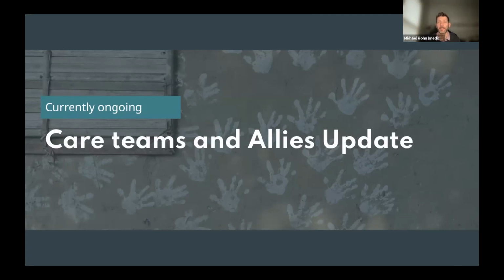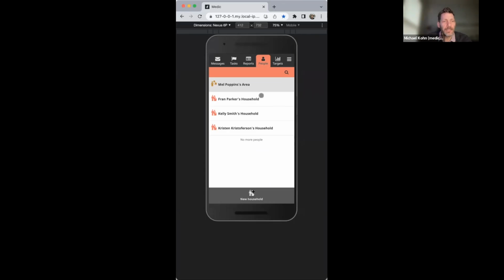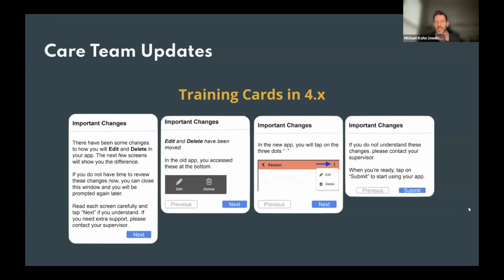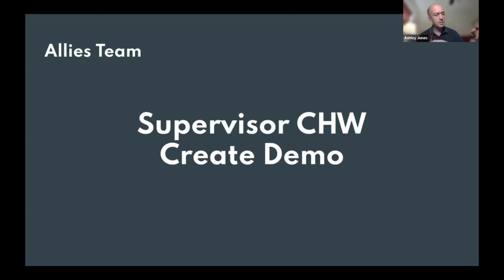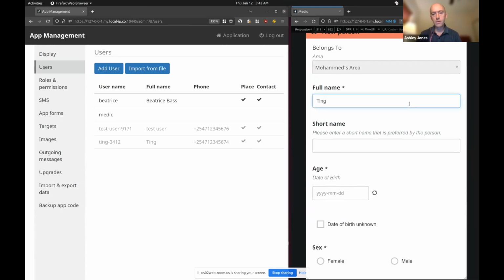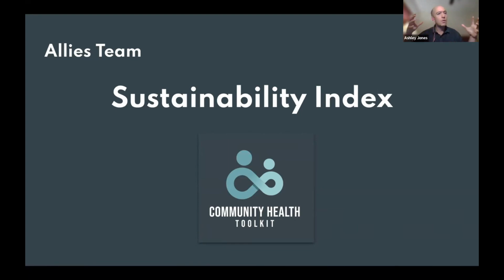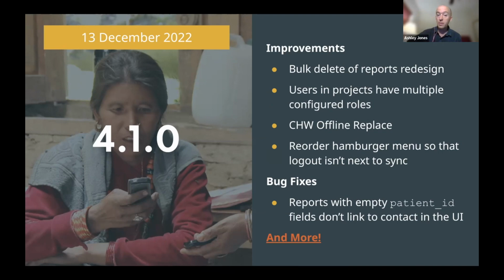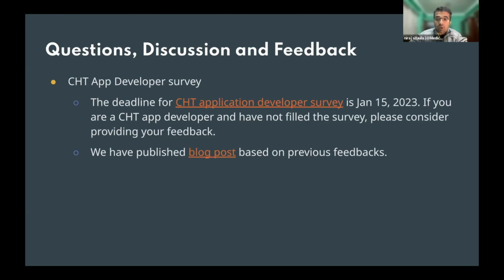CHT Community Round-Up Call - January 2023